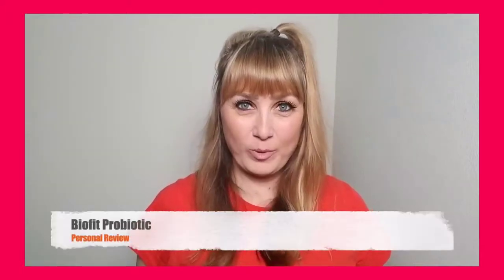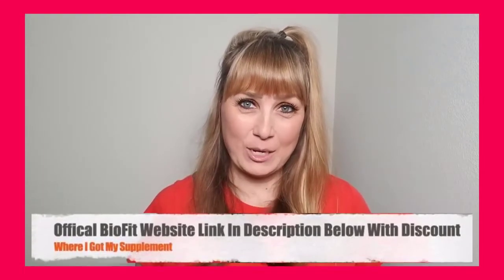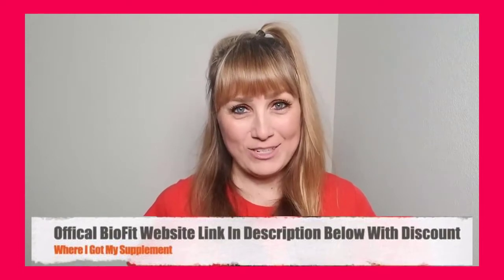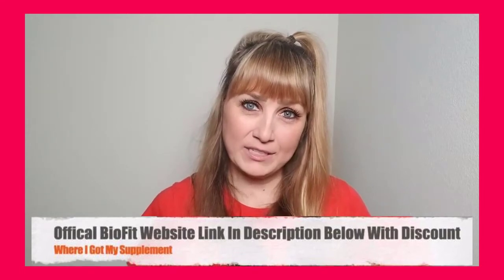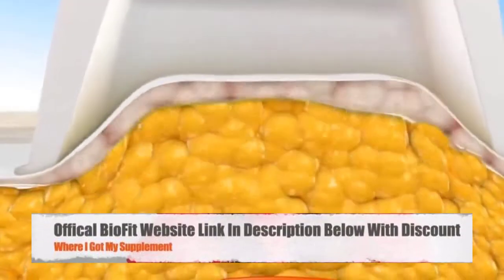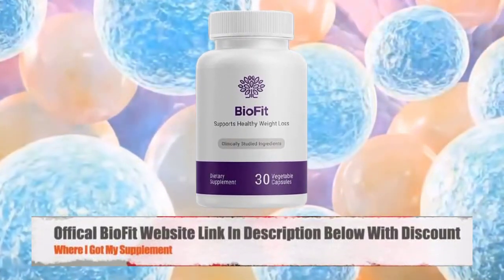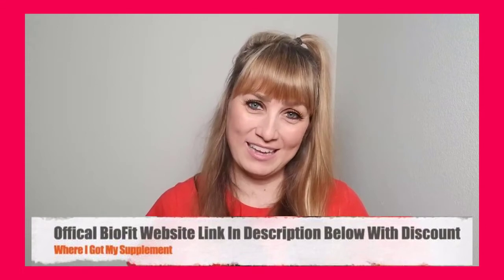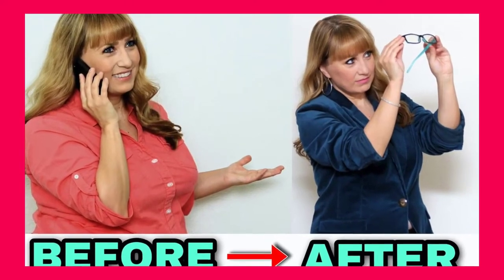BIOFIT Biofit Review ⚠️ The truth that nobody tells Biofit Probiotic 2021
BIOFIT - Biofit Review ⚠️WARNING⚠️ The truth that nobody tells Biofit Probiotic [2021]

What is BioFit?

BioFit is a probiotic support intended to enrich gut health. As a result, one can anticipate desirable weight loss results, enhanced skin health, reduced risk of developing autoimmune diseases and a healthy heart to name a few. By bringing together seven probiotic strains, the team behind BioFit, Nature’s Formulas trusts that the body will ultimately achieve homeostasis, a crucial factor that is believed to positively influence our systems.

Where to Buy BioFit Probiotic Pills by Nature's Formula?

BioFit is currently offered at three different price points worth reflecting upon. Before doing so, individuals should first consider their health. For typical digestive issues, one bottle might suffice, however, for the more serious cases that prevent individuals from partaking in their day-to-day tasks, the quantities should be upped.

1 Bottle (1-month supply): $69.95 each
3 Bottles (3-month supply): $139.95 each
6 Bottles (6-month supply): $199.95 each

Is BioFit Probiotic a Scam or Legit?

No, BioFit is not a scam. In fact, it is one of the most effective weight loss supplements. It is made by an Food and Drug approved facility that is certified by GMP, and the science behind its weight loss technique is backed by research according to the official GoBioFit.com website. As such, you may be guaranteed to realize some weight loss when using this supplement due to its ability to optimize the gut biohm naturally. BioFit is not known to cause any adverse side-effects – and it has more benefits than weight loss including the alleviation of digestive disturbances like excess gas and bloat. However, it is still advisable to consult your doctor if you have underlying allergies and conditions. It is also not advisable to exceed the recommended dosage of one pill per day.

Is BioFit risk-free?

Yes, BioFit is risk-free to a certain extent. Specifically, it has been protected by a 100%, 90-day money-back guarantee. It is the consumer’s responsibility to contact customer service within 90 days from the purchase date to request a refund. Any complaints made after the allotted time will not be accepted.

I use it everyday during breakfest - on scoop per day into a glass of water. It turns into a tonic that makes our metabolism work faster. BioFit Probiotic is today a very popular product since it treats weight loss but also eliminates fat in a natural and definite way. As I said, I used the product for  months and could see results, but during this time, I also excercided and tried to introduce into my life better health habits, which helped me a lot in my weight and fat loss.